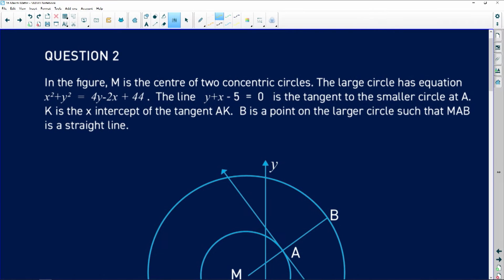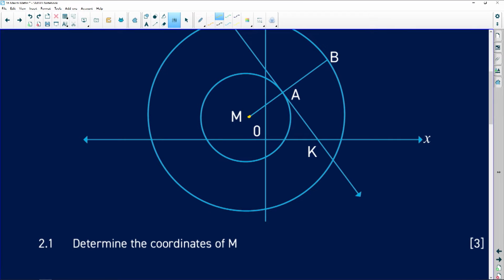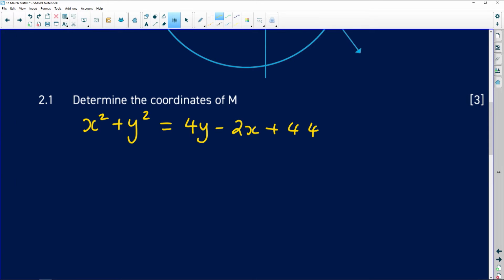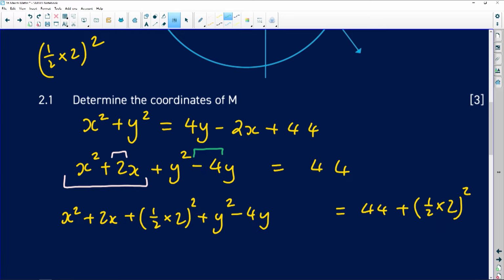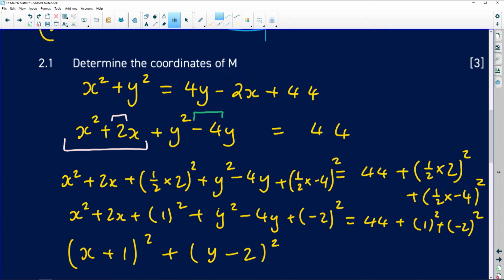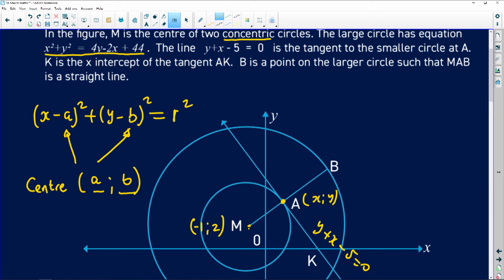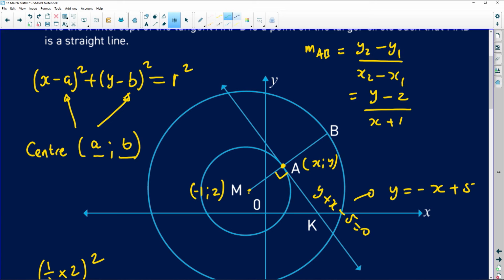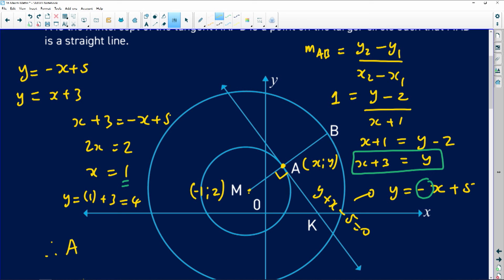Maths 2020: Trigonometry